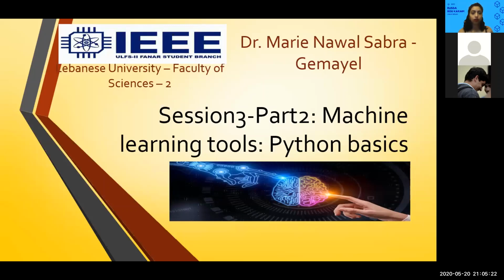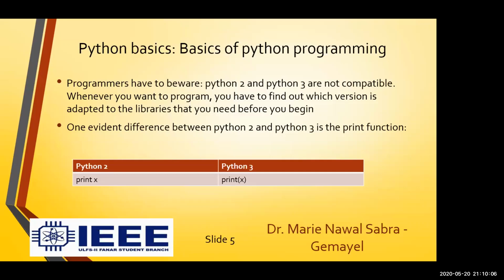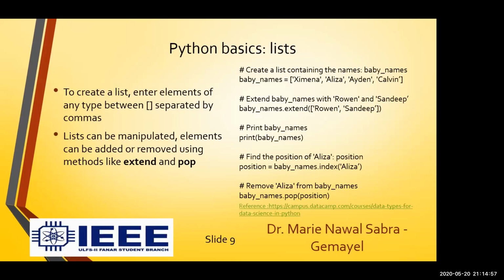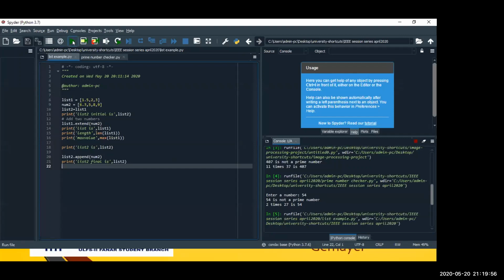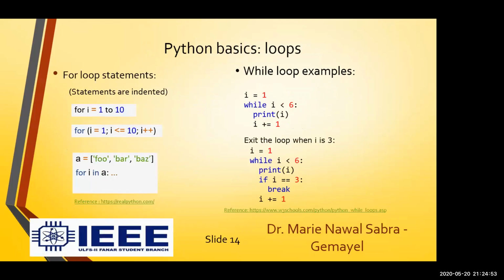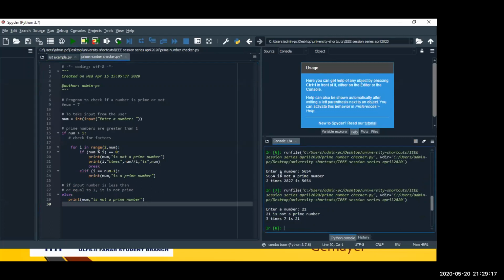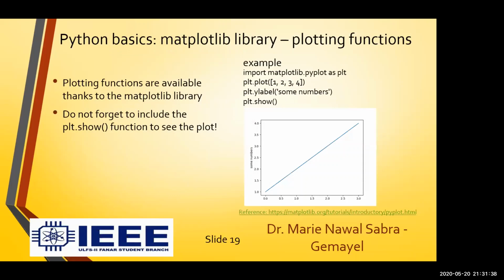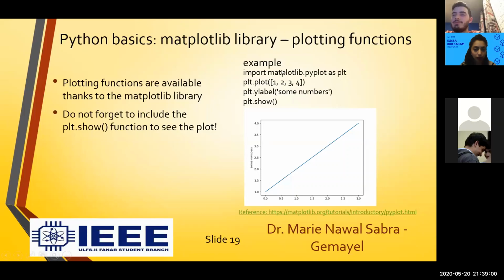The AI SERIES: Session 3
This is the record of the third session of "The AI SERIES" hosted by our IEEE ULFS2 student branch and presented by our advisor Dr. Marie Nawal SABRA GEMAYEL.

Topic: Python